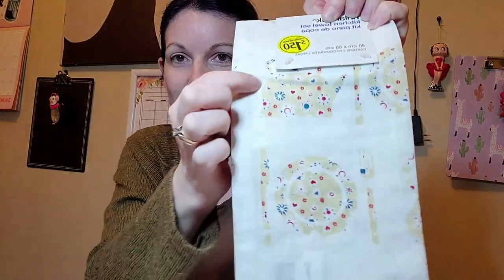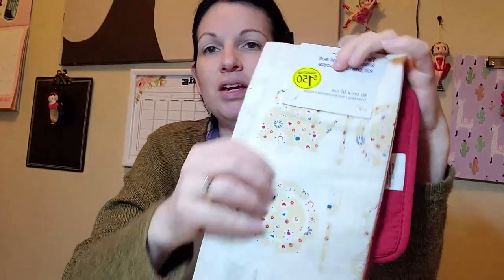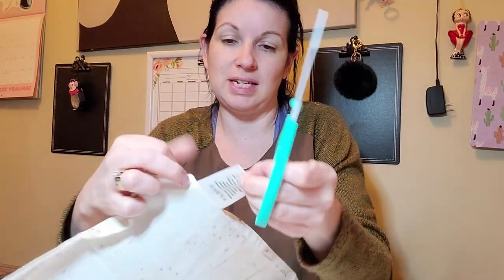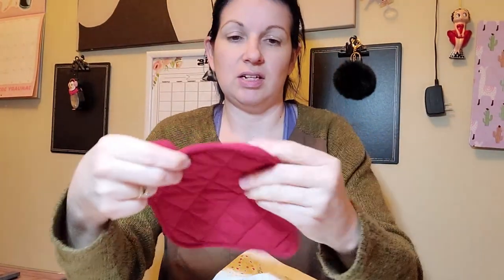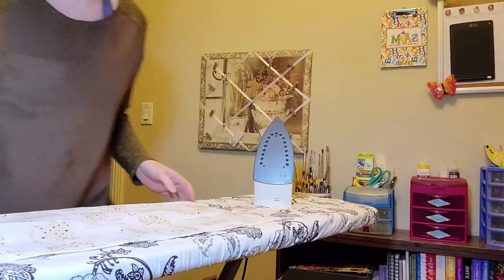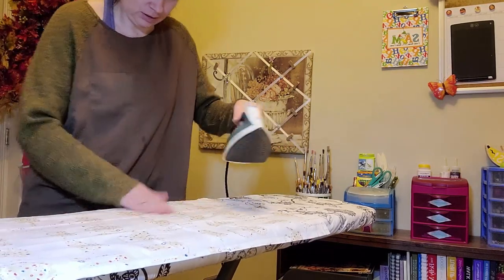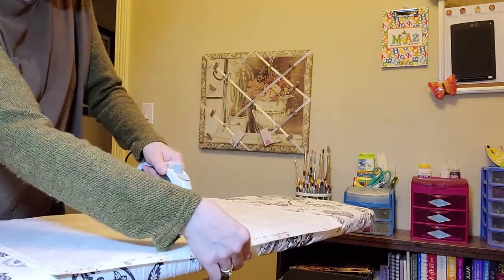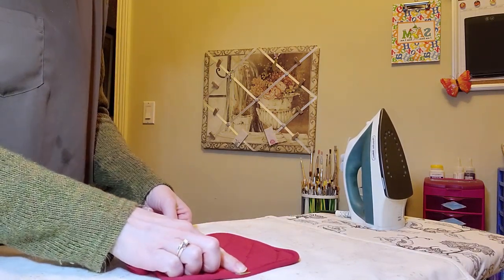Making a Hanging Kitchen Tea Towel